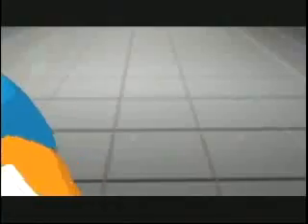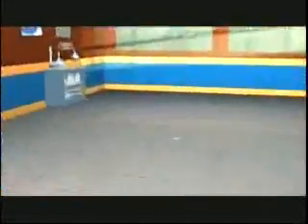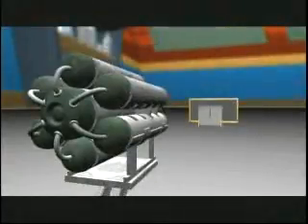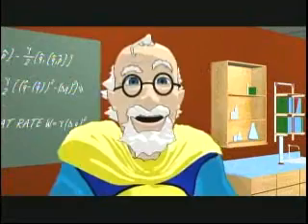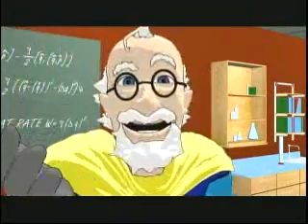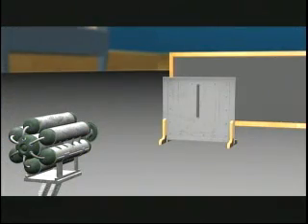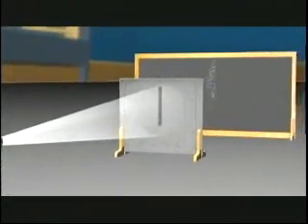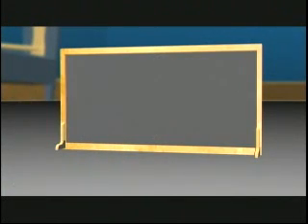Animated Quantum Video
An animated video giving as unconfusing as possible an explaination into the world of quantum mechanics and physics.